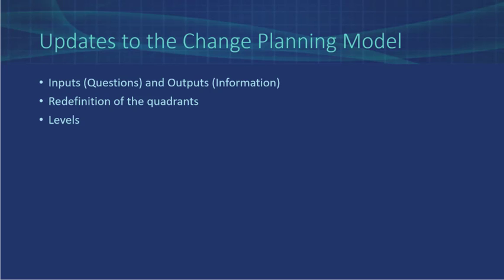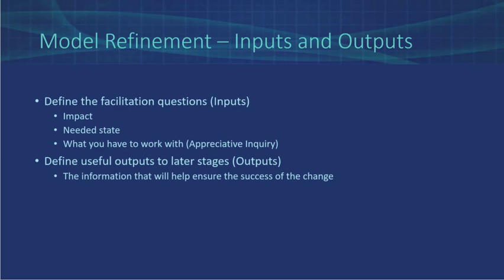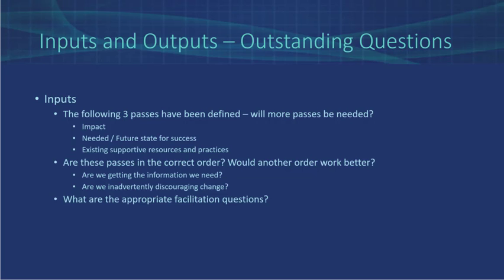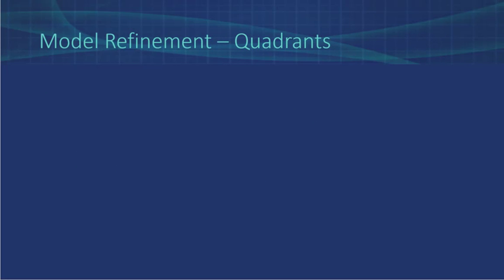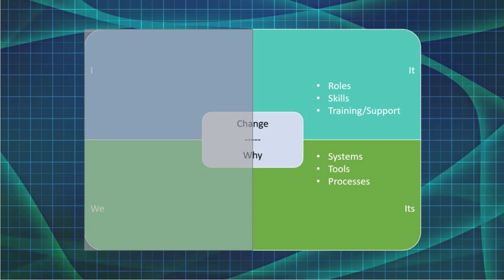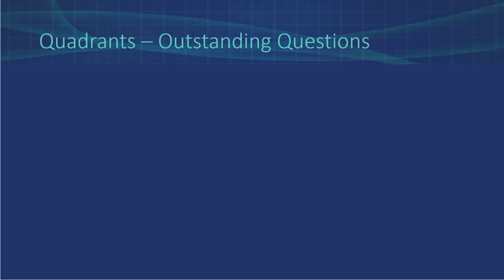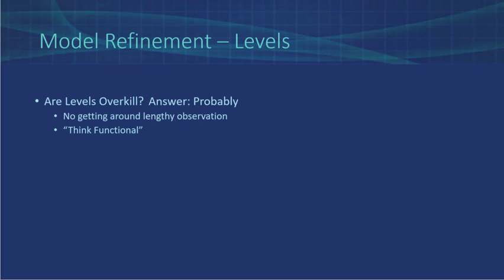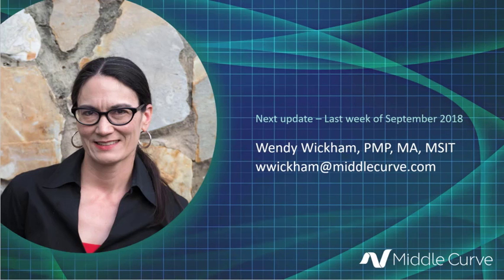Change Planning Model - September 11,2018 Update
Current updates to the Change Planning Model for the School of the Possible.  For more information about the School of the Possible and my research, please go